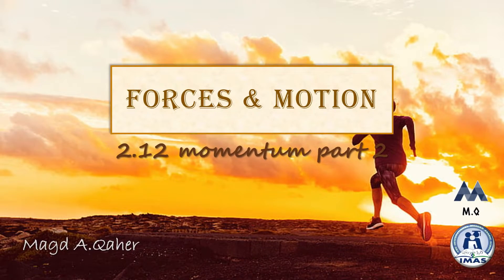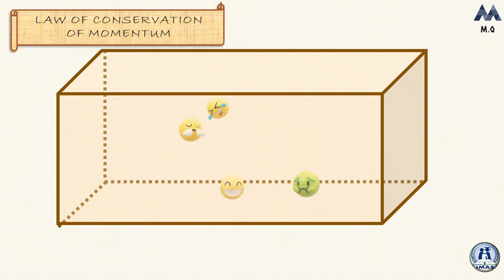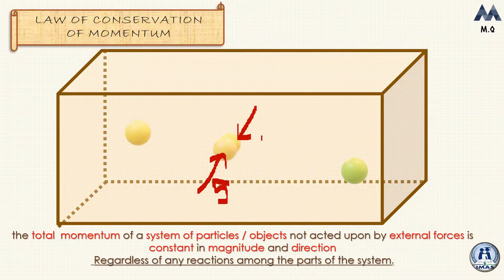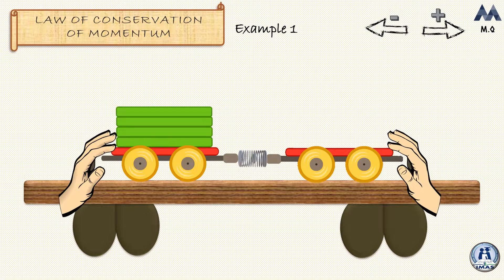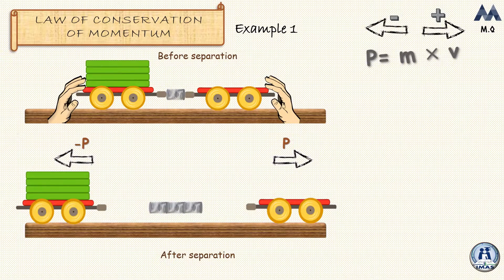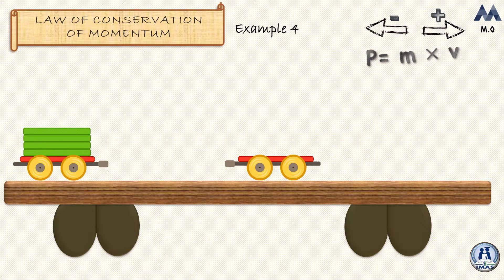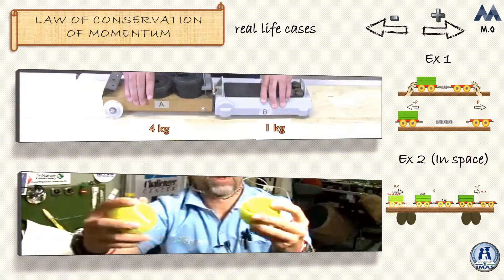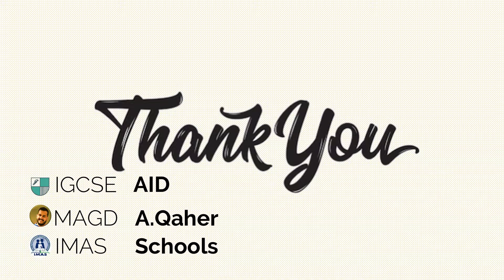2-12 Momentum part 2 (law of conservation of momentum) - IGCSE Physics (0625)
This lesson discusses momentum part 2 and the law of conservation of momentum with several examples within the IGCSE 0625 Physics syllabus

- momentum
- impulse
- newtons third law
- newton's first law
- before collision
- after collision
- spring and spring force
- animated lesson
- animation
- imas school / international modern arabic school
- IGCSE AID
- M.Q